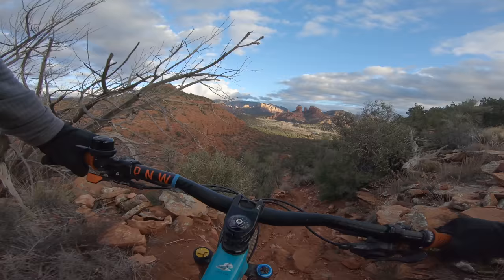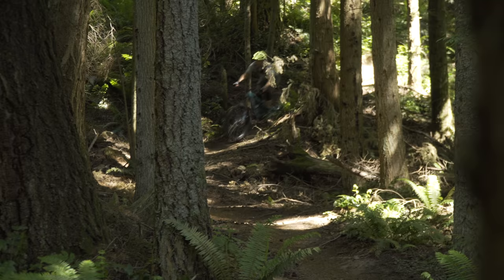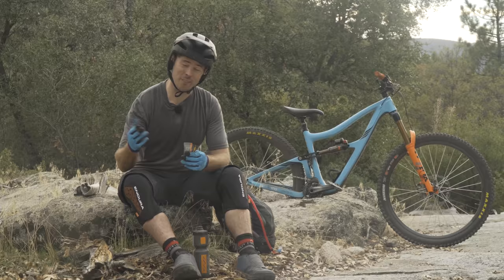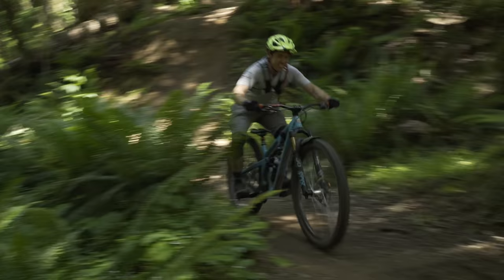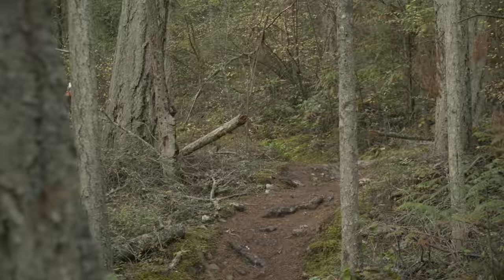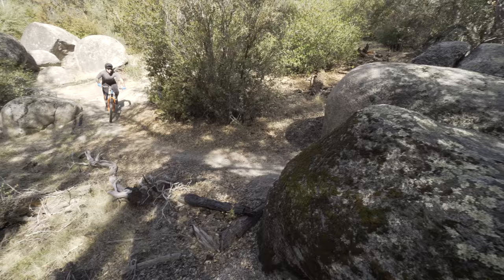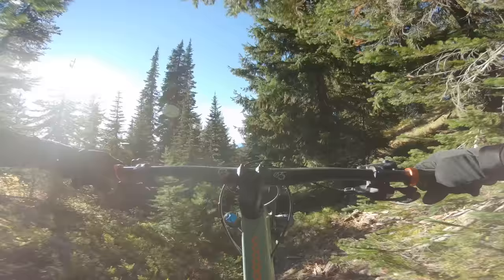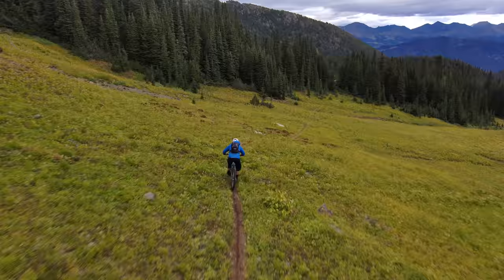My long term Yeti SB130 Lunch Ride Review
For a limited time, my community will be able to claim a free LMNT electrolytes sample pack - you only cover the cost of shipping ($5 for US customers). Get your sample pack of LMNT electrolytes by using this

My Yeti SB130 Lunch Ride is as follows- and any purchases from these links will help support my efforts:

Shimano XT M8100 12 speed groupset (165mm cranks, 32t chainring, 10-51 cassette)

Did you know I post a new riding tutorial every month?  Here’s the full list of my riding tutorials posted through December 2021:

0:00 Chapters
0:54 Disclosures
2:30 Rear suspension
3:18 Cascade Link
4:04 LMNT
5:13 Geometry
6:30 Cornering
7:00 Frame flex: why it's OK
8:00 Climbing
8:28 SB130 and my road trip
9:15 Parts and Build Spec
11:47 Issues/Problems
13:18 SB130 vs Ibis Ripmo
14:23 SB130 vs Ripley AF
15:27 SB130 vs Orbea Occam
16:25 SB130 vs Evil Offering